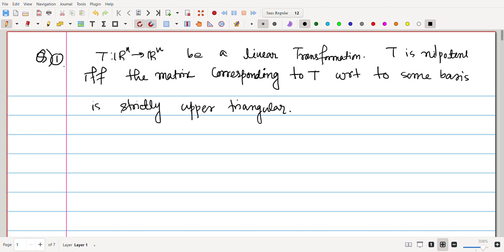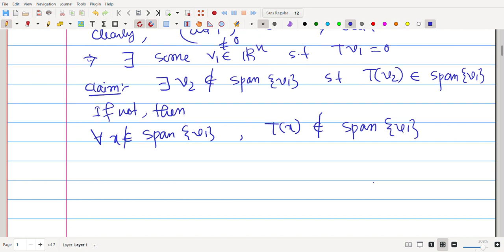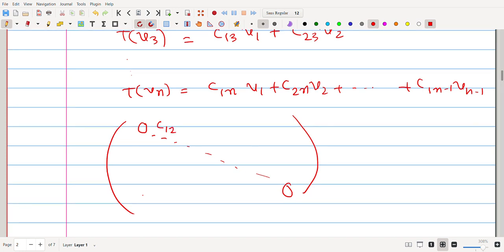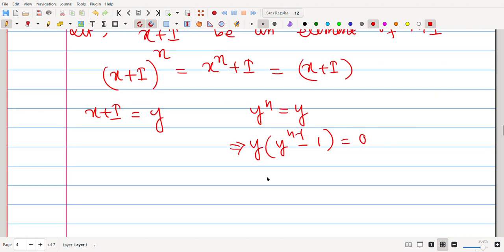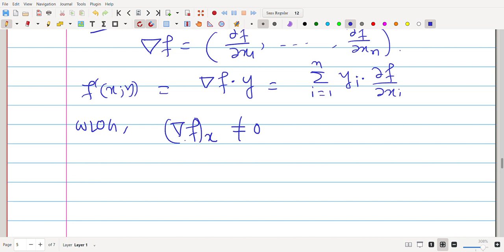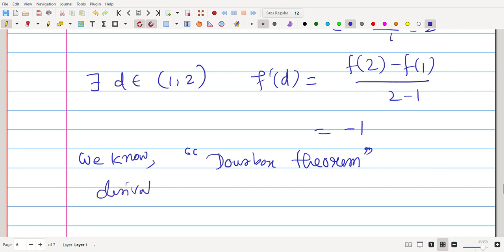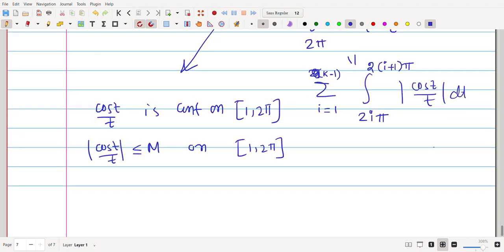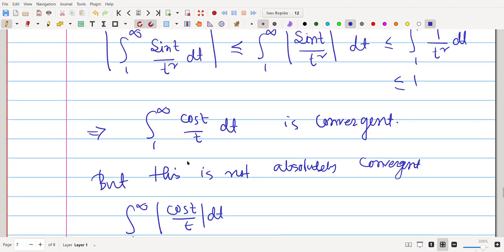IISER PUNE ENTRANCE TEST 2024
In this video, I have solved subjective question paper of IISER pune,entrance test.Pls share to Your friends . I hope this video will be helpful to you all.